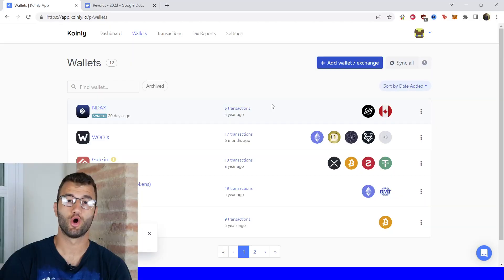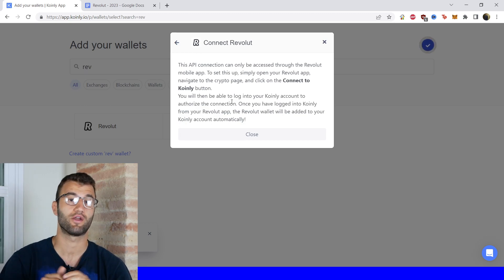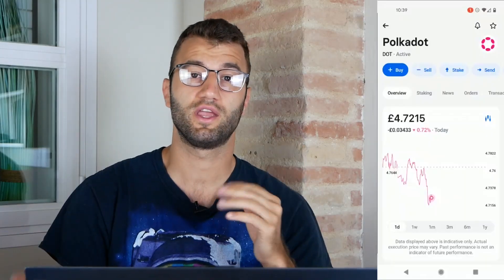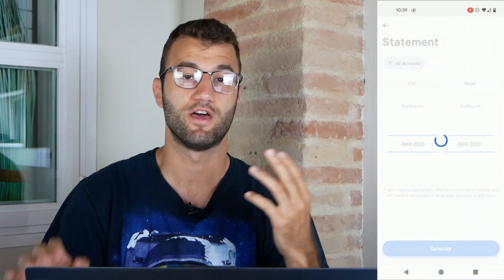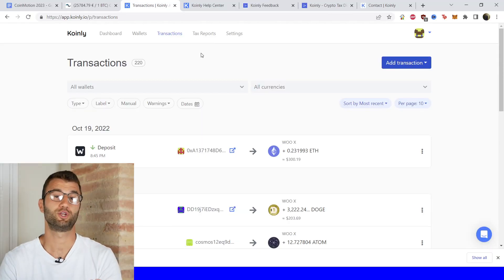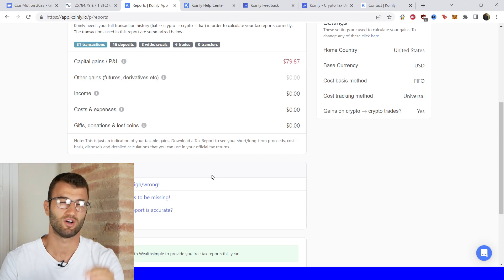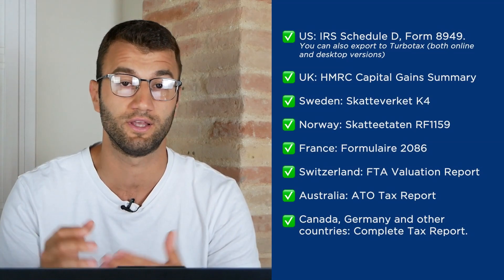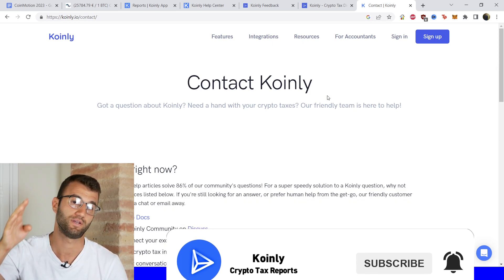How To Do Your Revolut Crypto Tax FAST With Koinly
Trading with Revolut? Not sure how to do your crypto tax? Worried about the IRS or your country’s tax authority? Relax, we've got you! Watch and learn with Koinly.

Using Revolut and wondering how to do your Revolut crypto taxes before the IRS, HMRC, CRA, or the ATO tax deadline? It’s really easy! Today I’ll show you have to quickly import your Revolut transactions into Koinly -  by importing different CSV files into Koinly. Koinly then calculates your cryptocurrency taxes and generates a fully compliant tax report that you file with yourself, or send to your crypto tax accountant. Let’s get your crypto tax sorted!

[00:00] Introduction
[00:50] Integration
[4:00] How To Download Tax Reports

Want more info? Check out our step-by-step guide on how to get your Revolut crypto tax done with Koinly